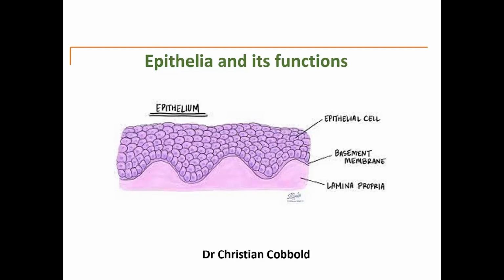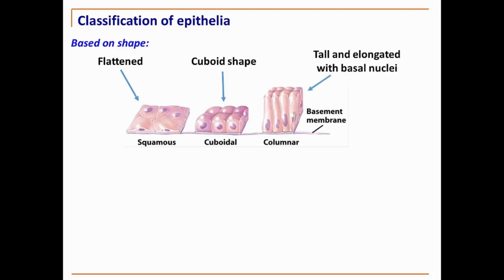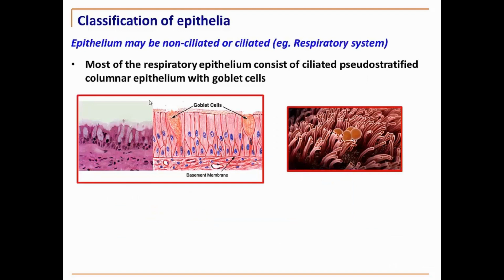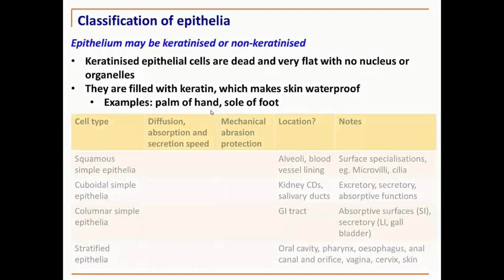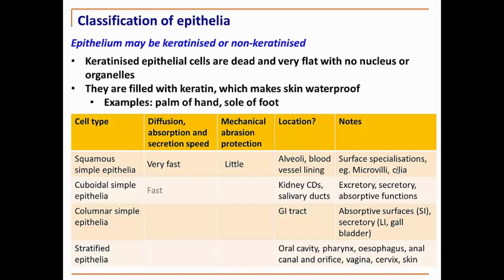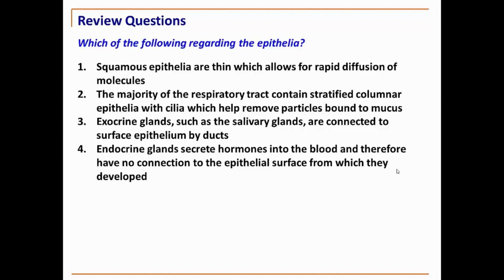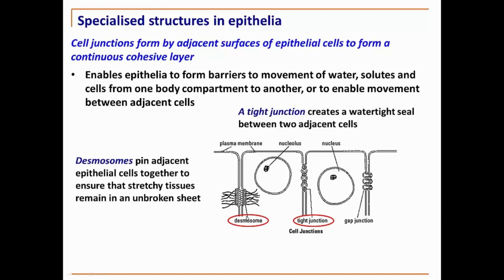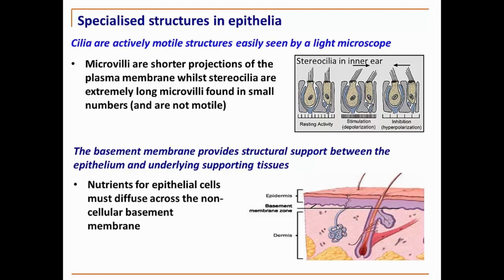Epithelial cells: Barriers and functions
Epithelial tissues line surfaces throughout the body, forming protective barriers while also carrying out functions such as secretion, absorption, filtration and transport. But how do different epithelial structures become specialised for these very different roles?

In this lecture, we explore the characteristics, classification and locations of epithelial tissues, including squamous, cuboidal, columnar and stratified epithelia. We also examine specialised features such as cilia, microvilli, cell junctions and basement membranes, and discover how epithelial structure is closely linked to physiological function.